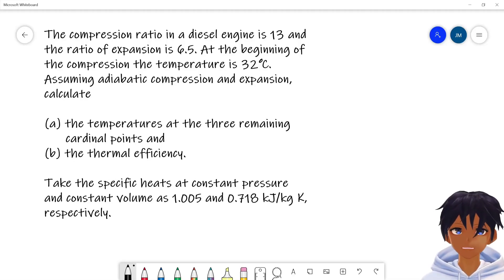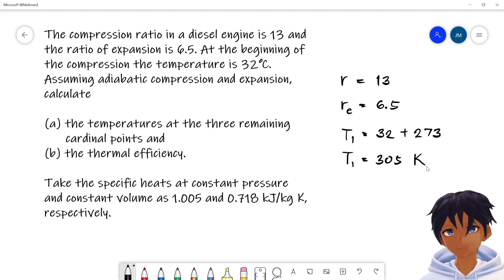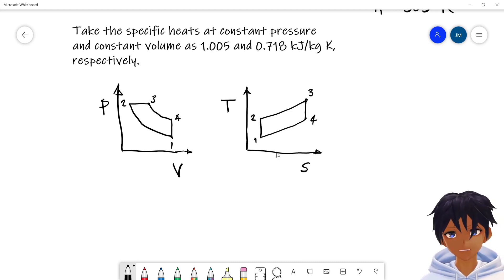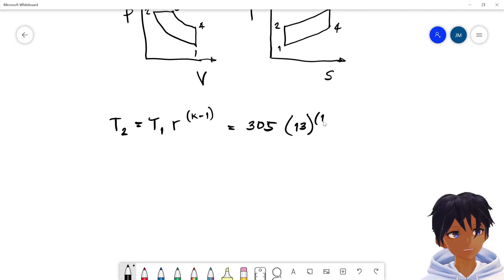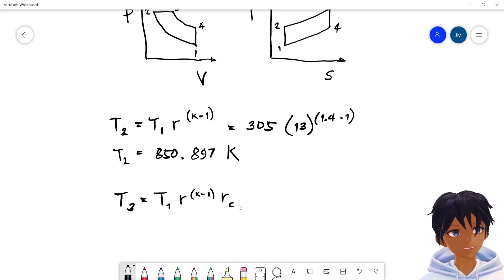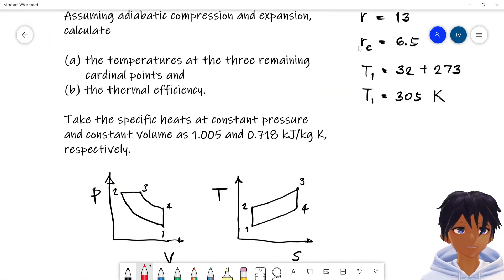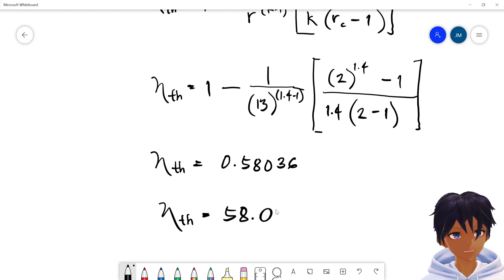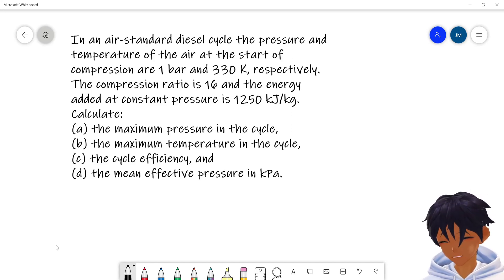Thermodynamics - Diesel Sample Problem 1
The compression ratio in a diesel engine is 13 and the ratio of expansion is 6.5. At the beginning of the compression the temperature is 32oC. Assuming adiabatic compression and expansion, calculate (a) the temperatures at the three remaining cardinal points and (b) the thermal efficiency. Take the specific heats at constant pressure and constant volume as 1.005 and 0.718 kJ/kg K, respectively.